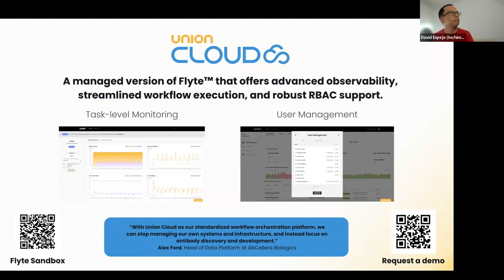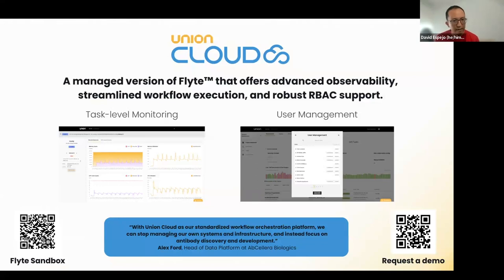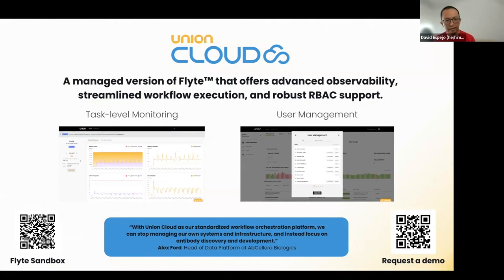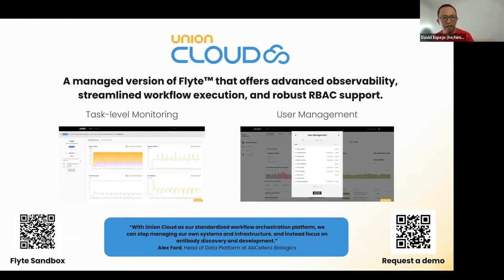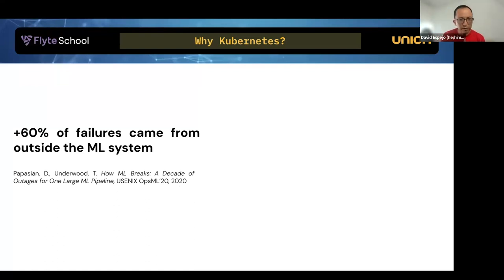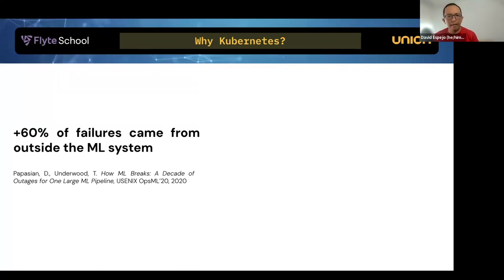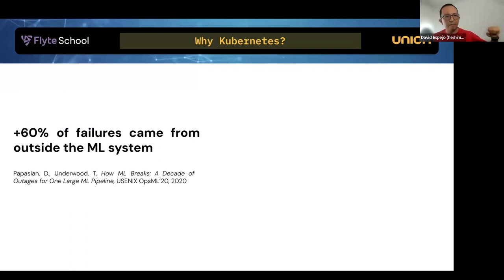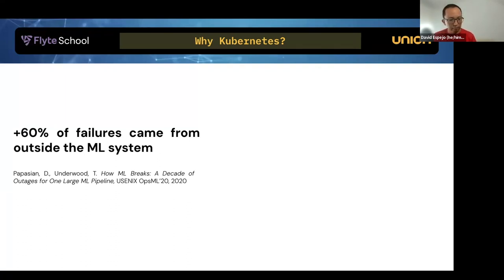Flyte School: Kubernetes for ML and Data - An Introduction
As Kubernetes adoption continues to soar, data scientists are presented with an opportunity to transform their workflow and drive innovation with enhanced scalability, agility, and resource optimization. Whether you're a seasoned data scientist or just starting out, this talk will equip you with the foundational knowledge needed to harness the power of Kubernetes and take your data science projects to new heights.

The Agenda Includes:
- Why Kubernetes?
- Kubernetes architecture: a logical overview
- Key constructs: Pods, Services, Deployments and more
- Data management

Learning Goals
- Understand the building blocks of a Kubernetes system, their relationships and hierarchy
- Learn how to leverage Kubernetes resources to transform the development lifecycle
- Deploy a simple workload and see how Kubernetes handles data persistency

Checkout Flyte, the open-source orchestrator that facilitates building production-grade data and ML pipelines